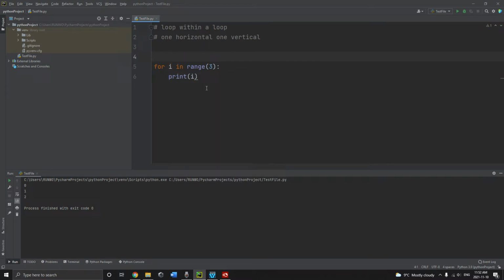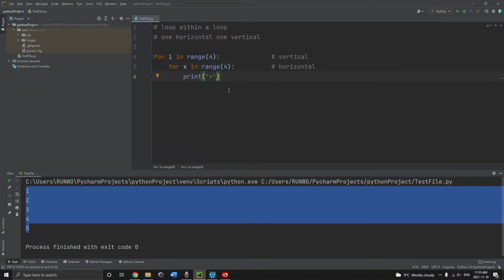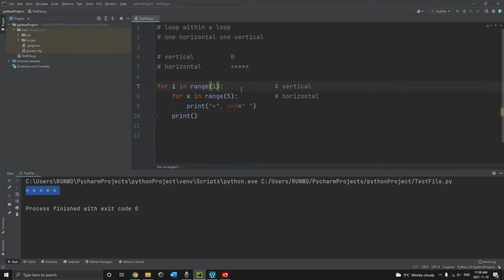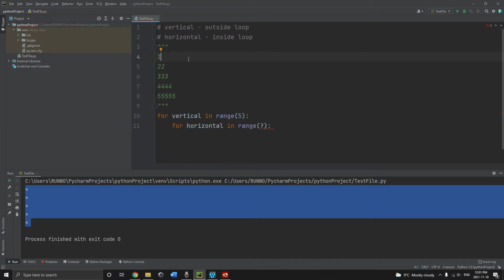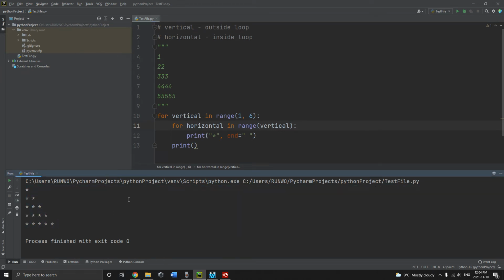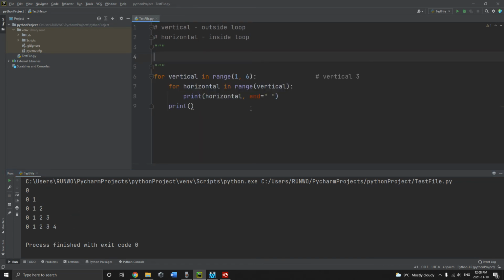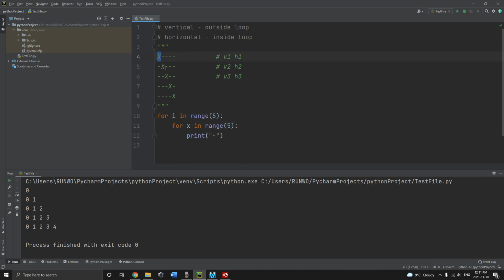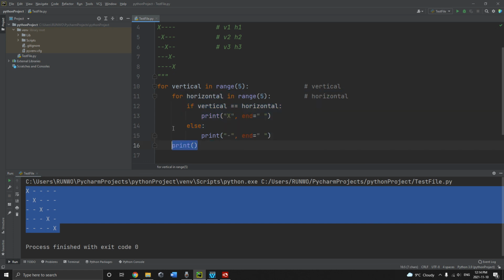Brad's Python: Nested Loops & Pattern Printing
A brief rundown of nested loops and pattern printing